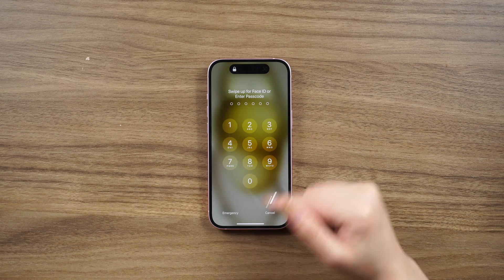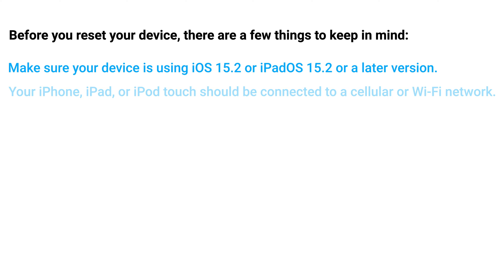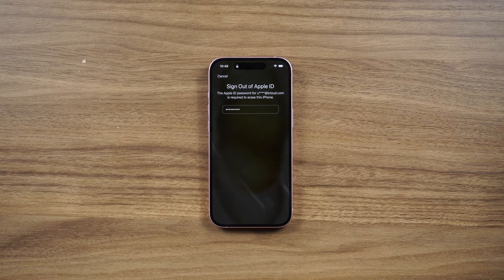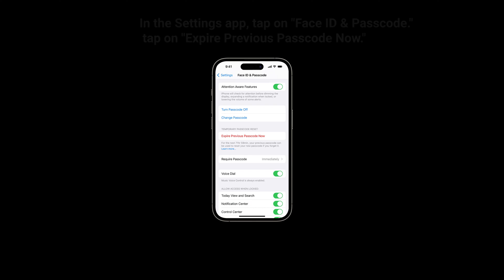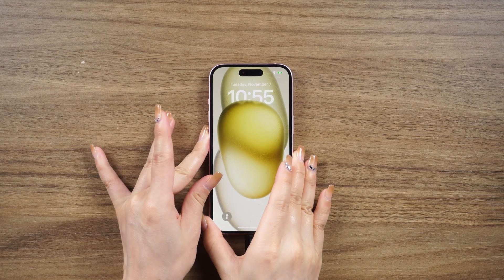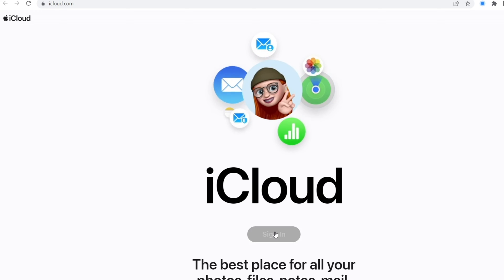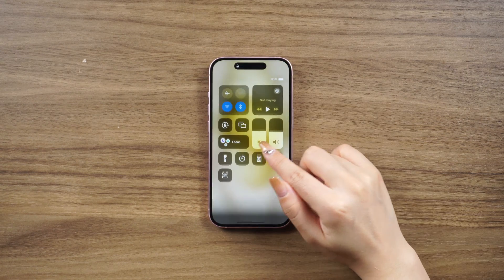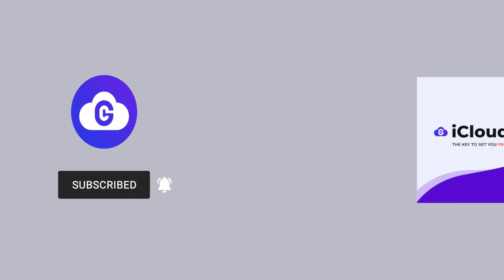(6 Ways) How to Open a Locked iPhone without Computer or Password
If you forgot your passcode, you can use your Apple ID and password to erase and reset your device without needing a computer.
If you haven't logged in with your Apple ID, you can use a helpful tool called 4uKey to unlock your iPhone.

Chapters:
00:00 Intro & Preview
00:21 use your Apple ID to reset iPhone
01:21 sign in using your old passcode
02:00 remove passcode with 4uKey
02:36 restore iphone using iTunes
02:51 erase iphone in icloud.com
03:13 unlock iphone with caculator

⚠Important notice:
2. This video doesn’t demonstrate how to use computers or information technology with the intent to steal credentials, compromise personal data or cause serious harm to others.
3. 4uKey will erase all content and settings from the device just like iTunes.
4. You can restore your device from a backup after the unlocking if you have backups stored in iCloud or your computer.
5. 4uKey is unable to obtain access to credentials, compromise personal data or cause serious harm to others. Do not try to violate YouTube community guidelines.